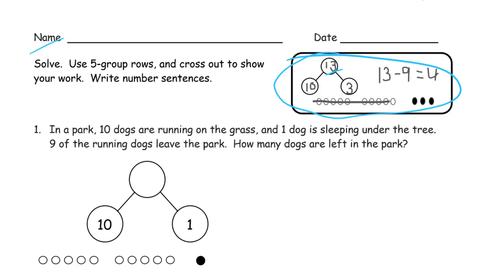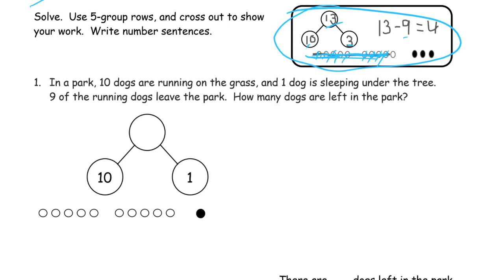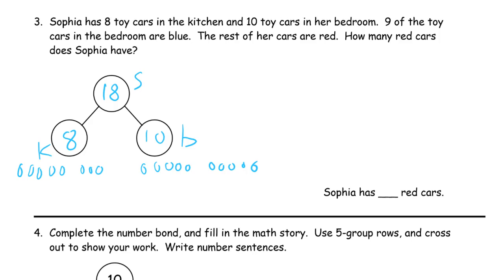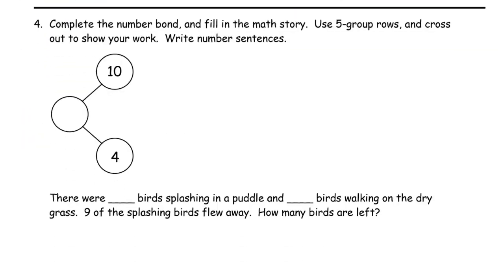lesson 13 homework module 2 grade 1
Here is a link to the source for the pages:
Click on the "full module" PDF.